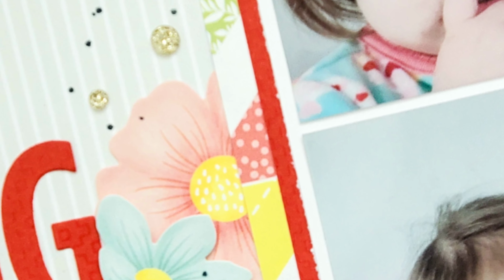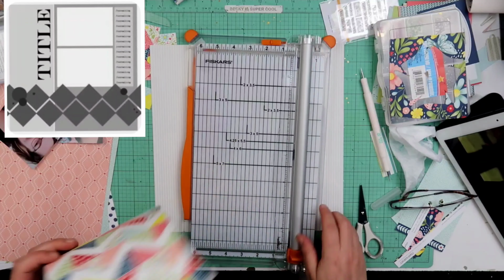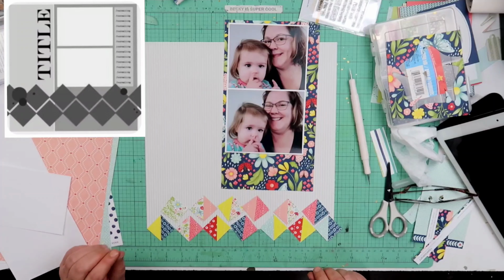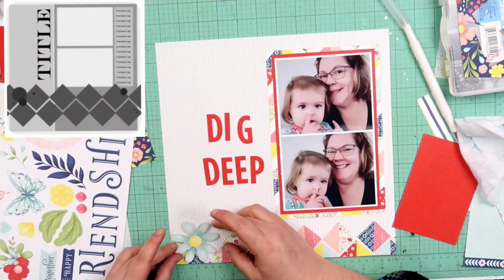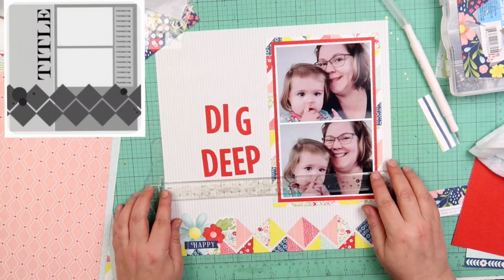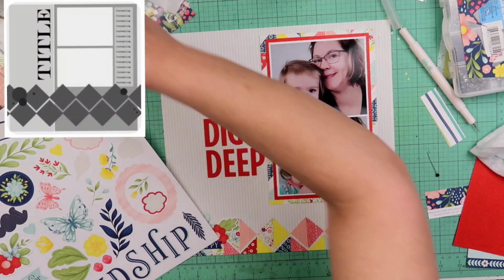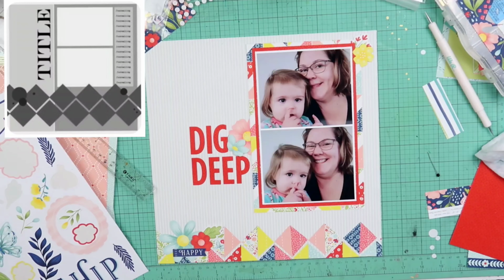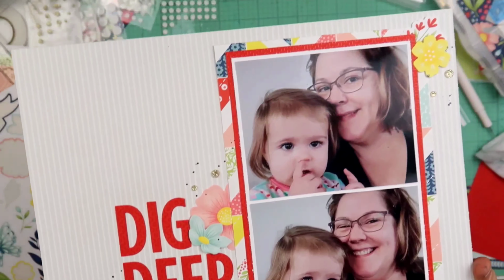SCRAPBOOK LAYOUT PROCESS // DIG DEEP